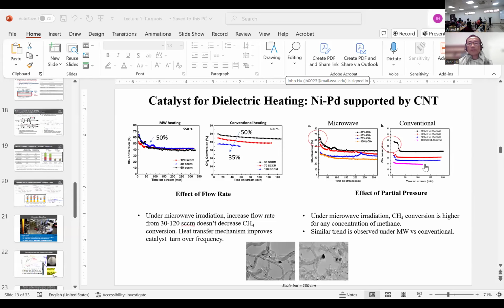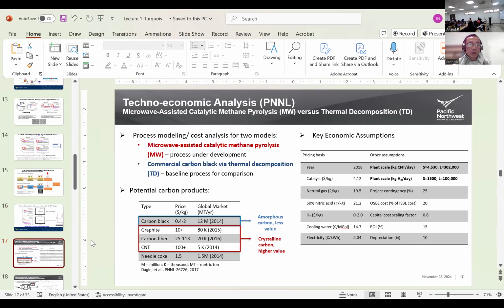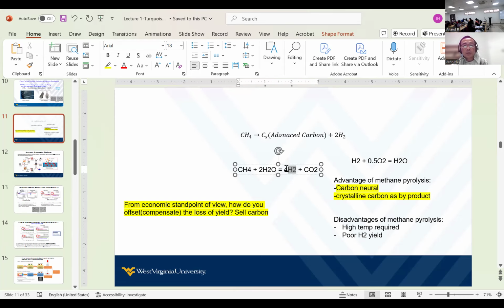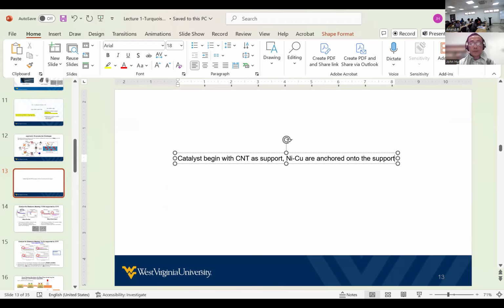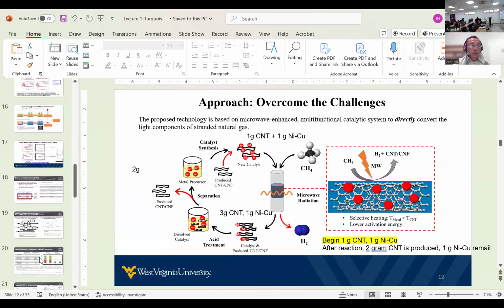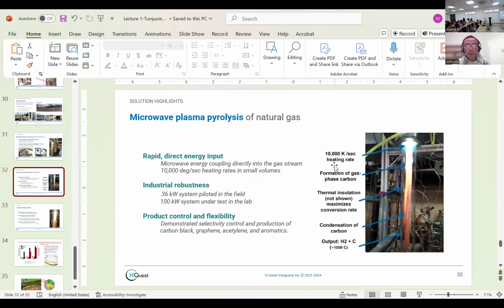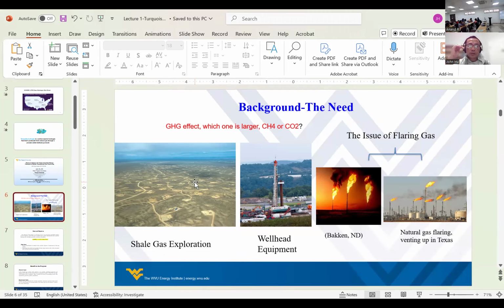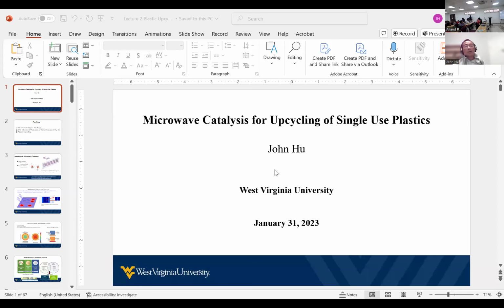T 12 Problem solving session Hydrogen Fuel Cell Efficiency Improvement